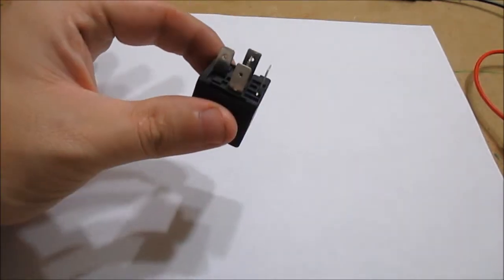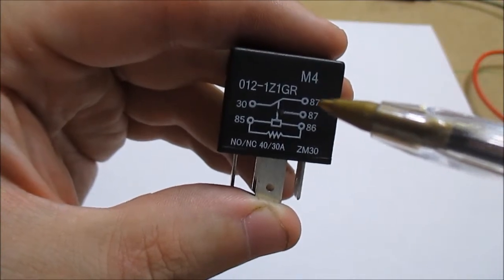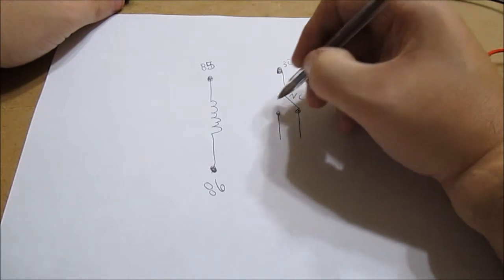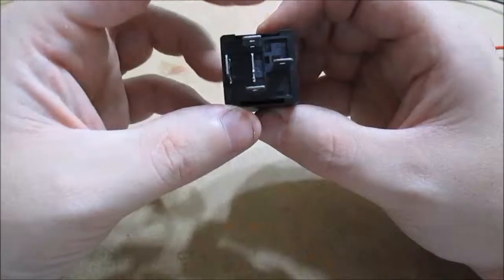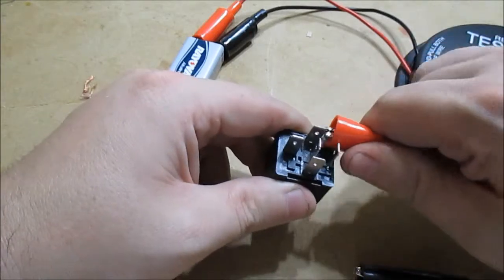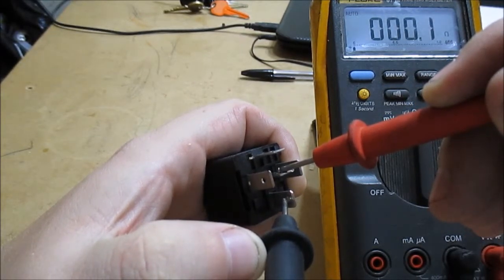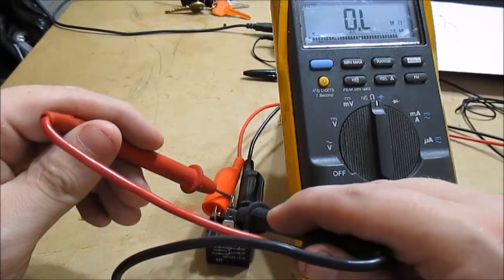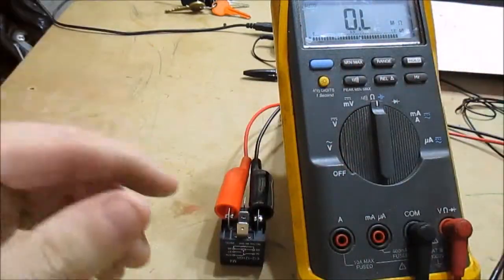How To Test A Relay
In this video, I will show you how a relay works, how to test a relay, and an example of a relay circuit. This relay is common to many makes and models.